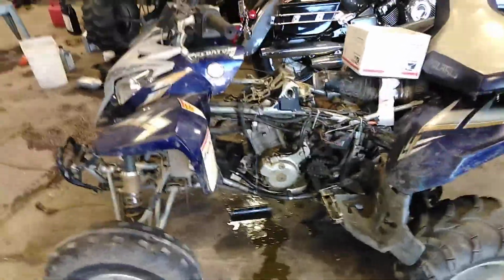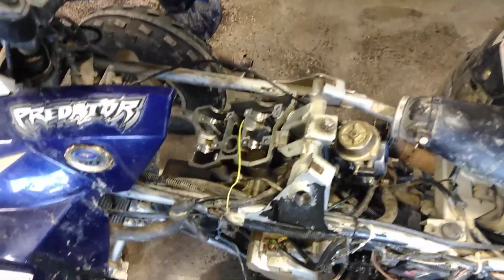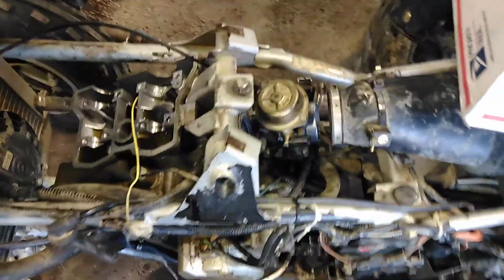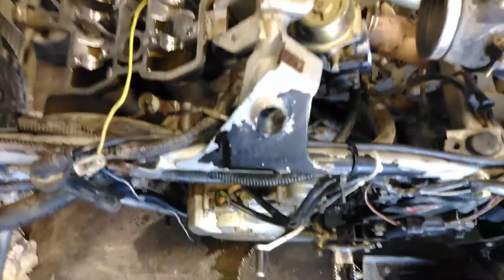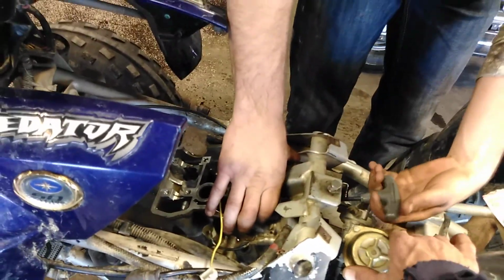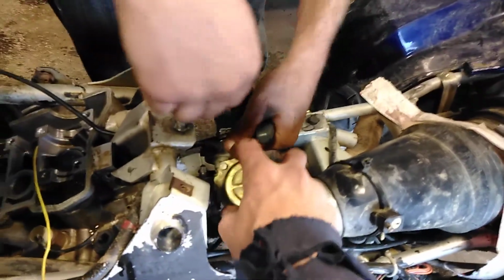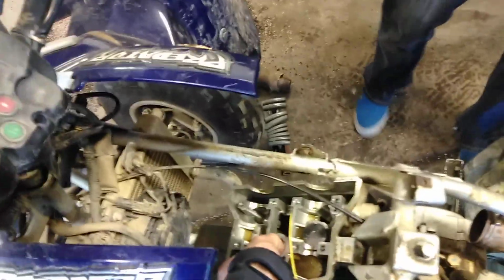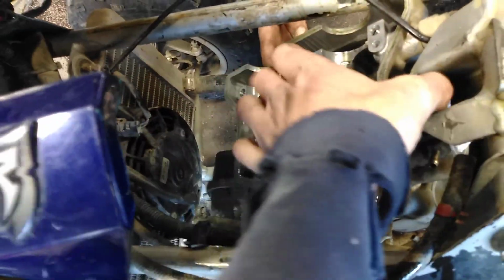Polaris predator topend tear down no compression(1)